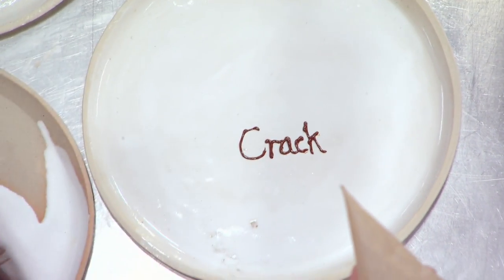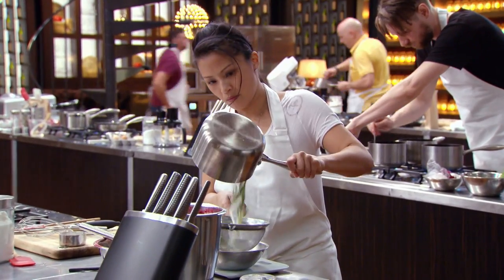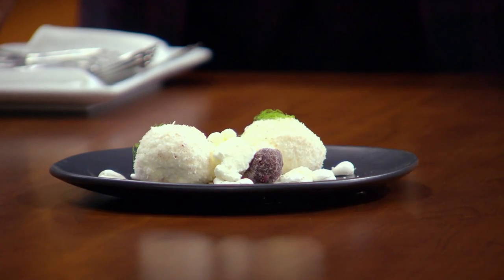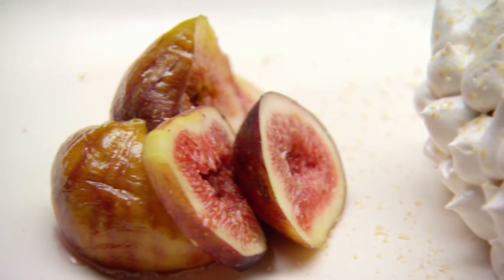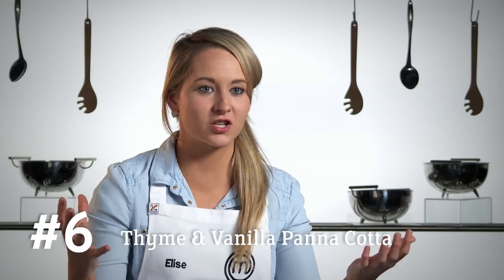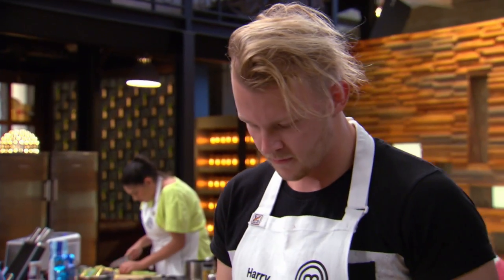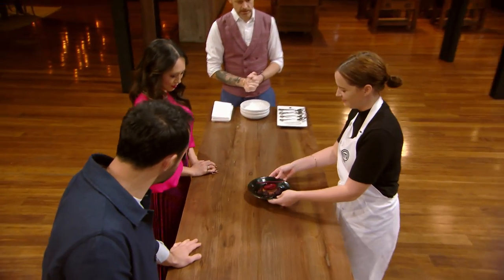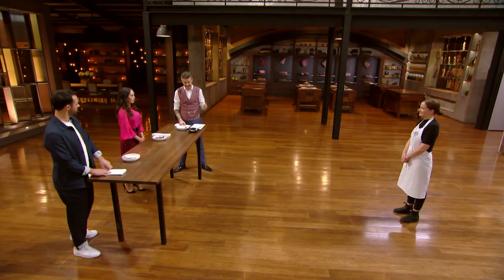Best Christmas Dishes To Cook In Less Than 60 Minutes | MasterChef Australia | MasterChef World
Here are the best Christmas dishes to cook in less than 60 minutes from MasterChef Australia.